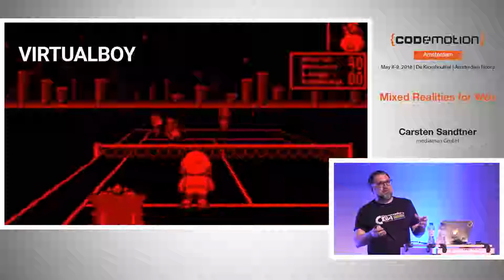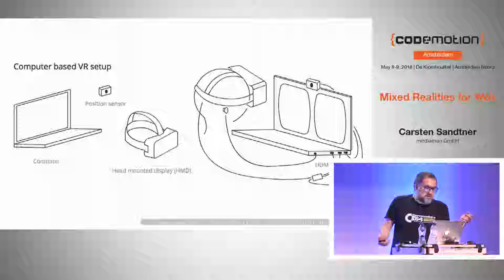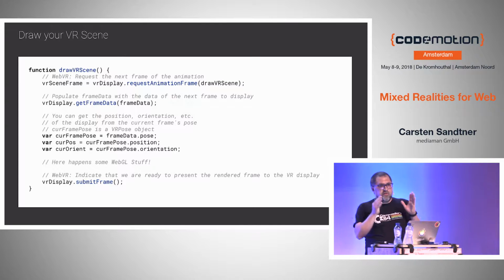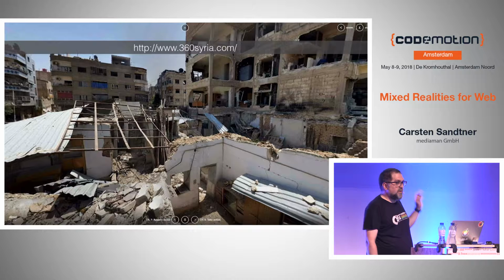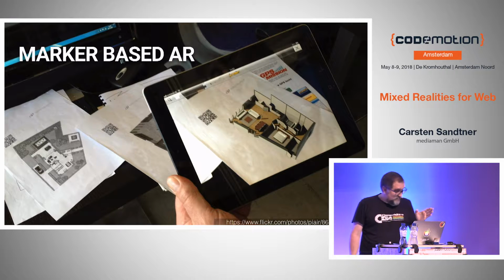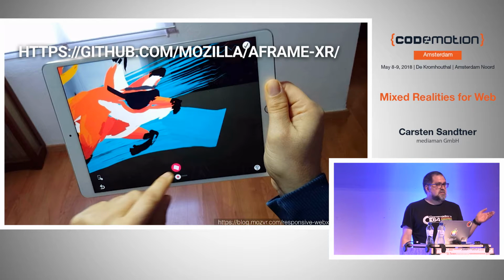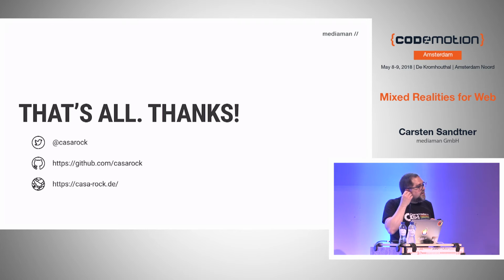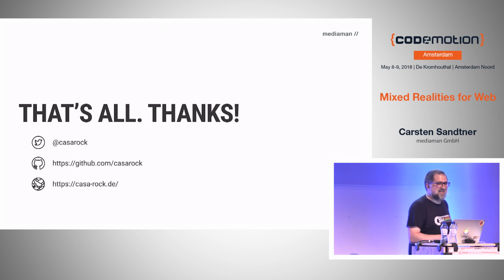Mixed Realities for Web - Carsten Sandtner - Codemotion Amsterdam 2018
Ok, let’s get real: VR in a Web Browser isn’t something new in 2017. Firefox shipped their support for everyone. HTC Vive, Oculus Rift and other hardware is being supported. You can create VR experiences using your browser and Javascript. New browser engines are powerful enough to be able to serve the experiences on a open and standardized platform. But what about AR? Or Mixed Realities (MR)? Join my session and learn how AR or better said MR is getting into your browsers, too. See how and what the platform is being able to offer and what you could expect in near future.